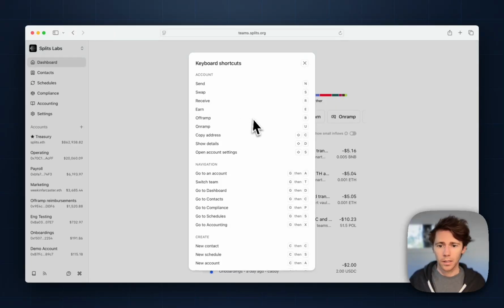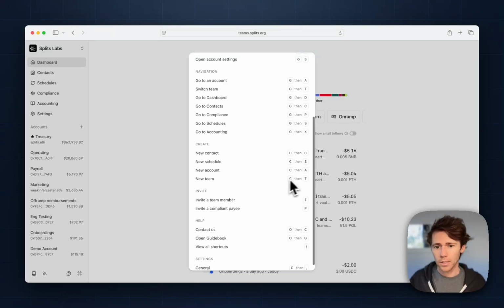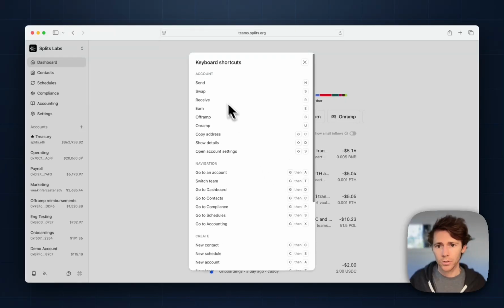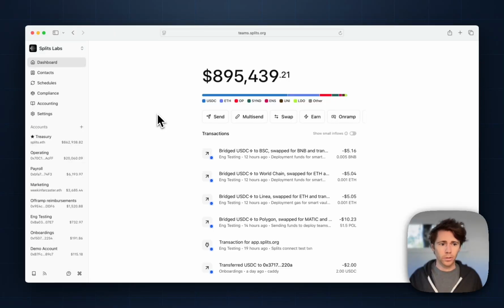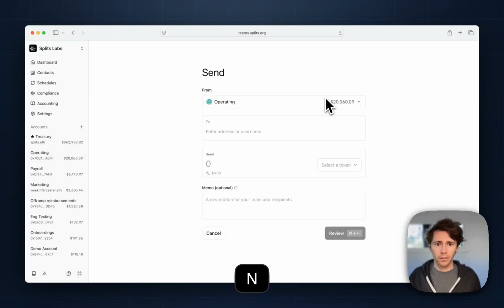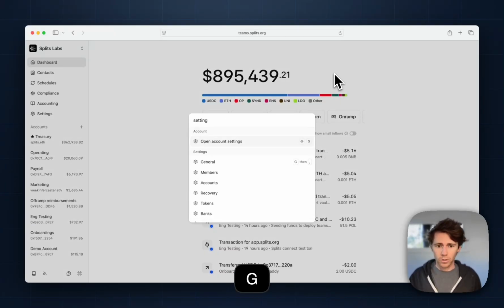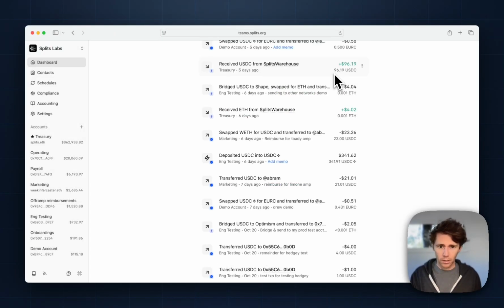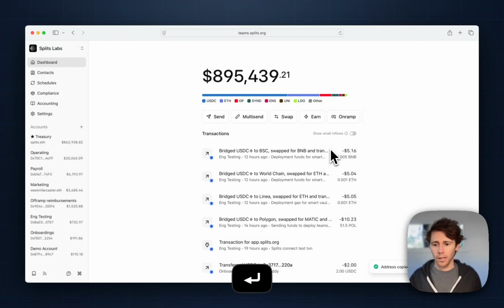Keyboard shortcuts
Keyboard shortcuts in the Splits platform